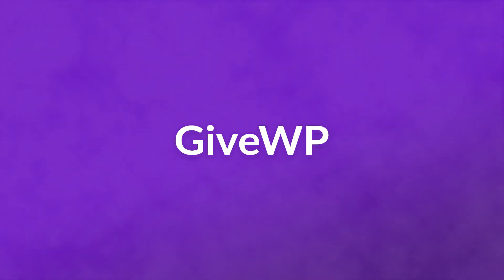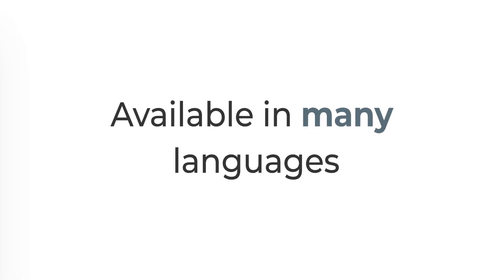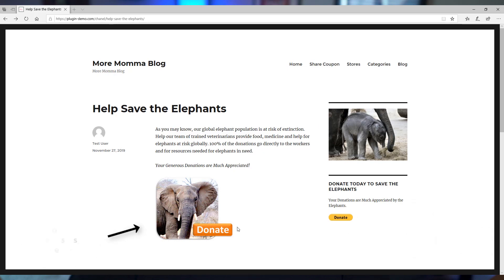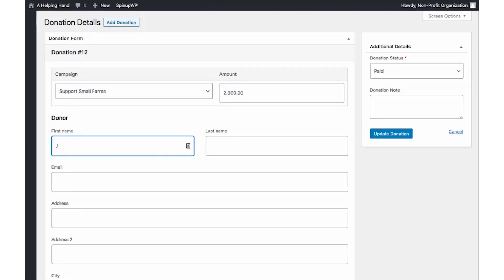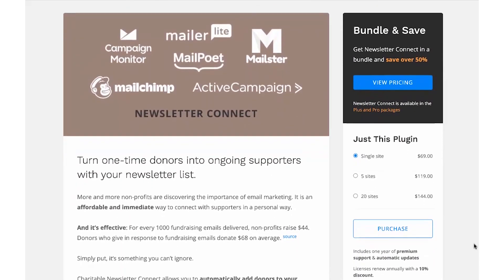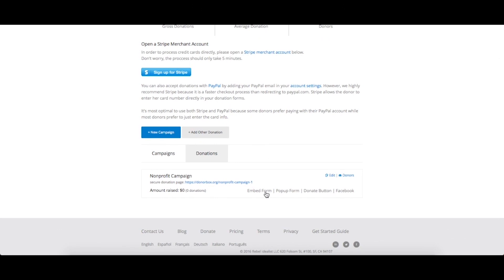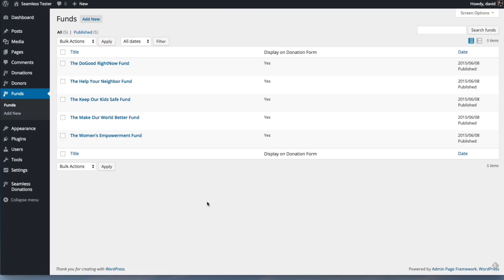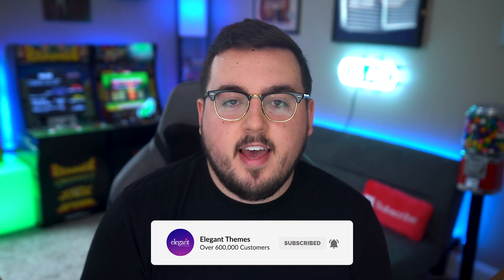5 of the Best WordPress Donation Plugins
In today's video, we'll check out the 5 best WordPress donation plugins.